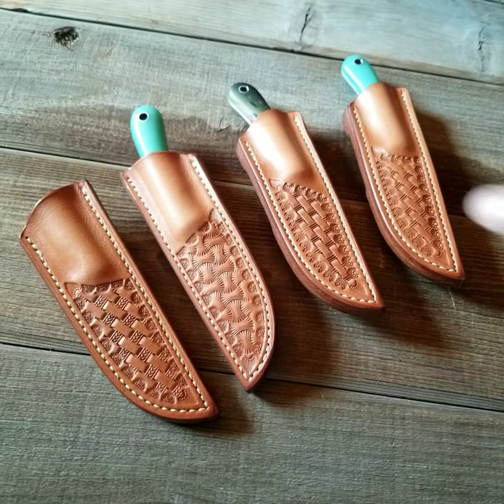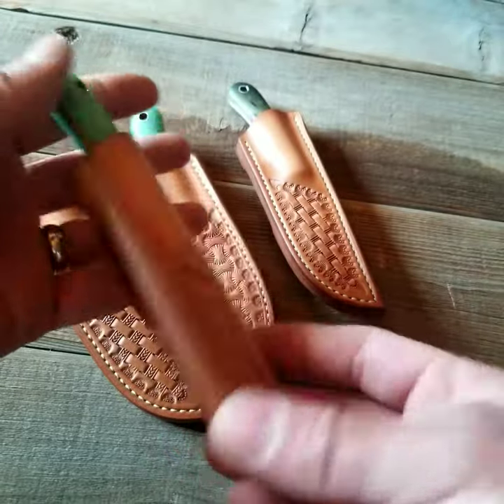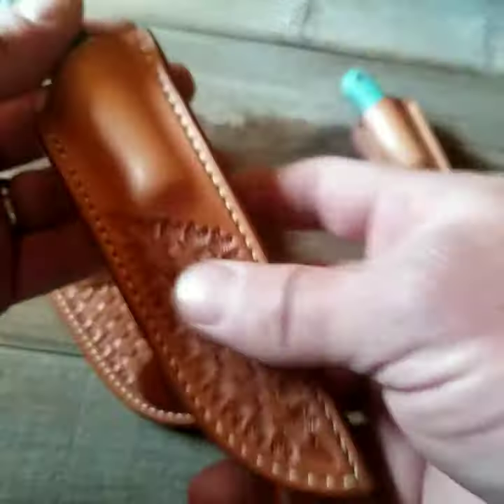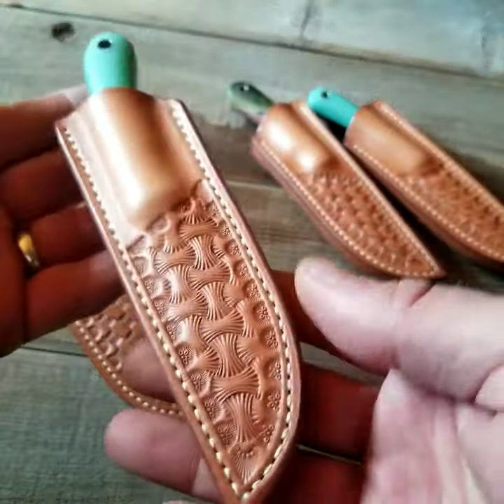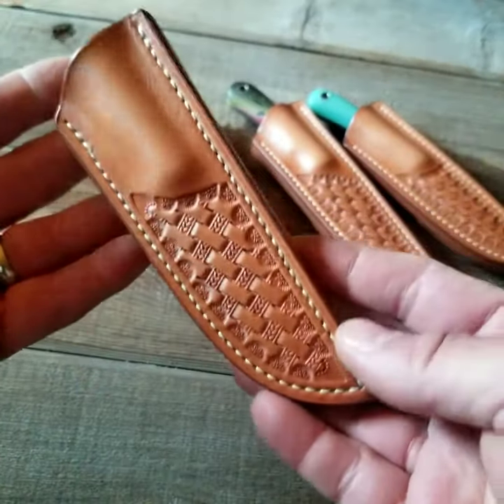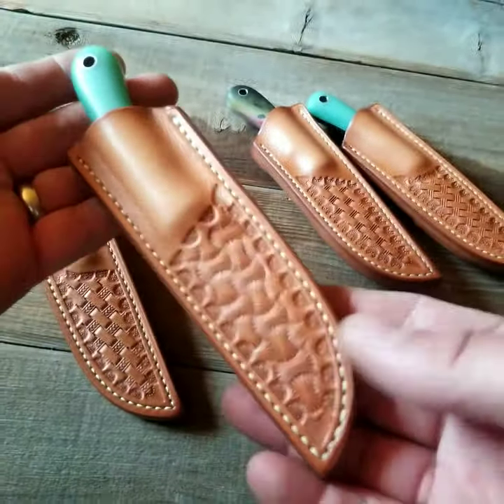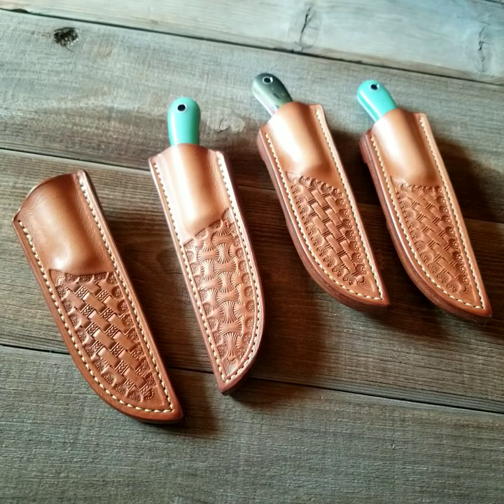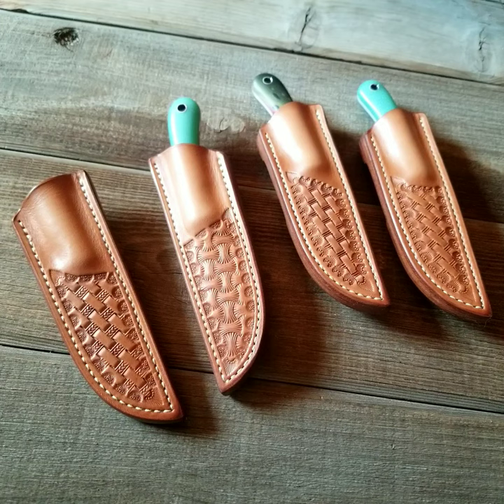Tooled Cowbell sheaths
Just a quick rundown of what happens when you choose the tooled option on a Cowbell sheath.